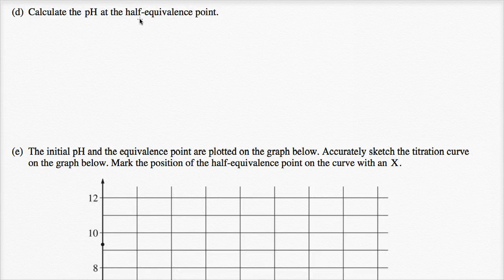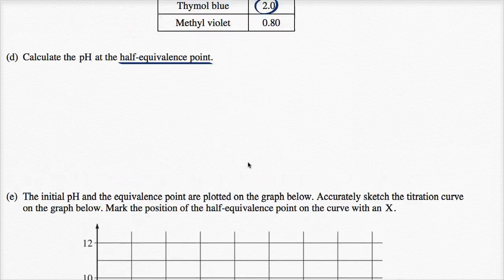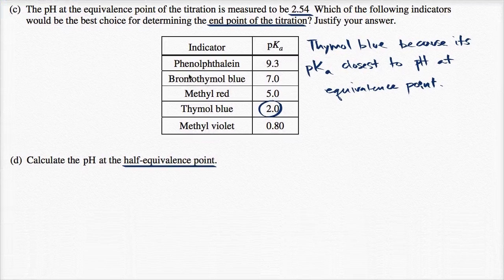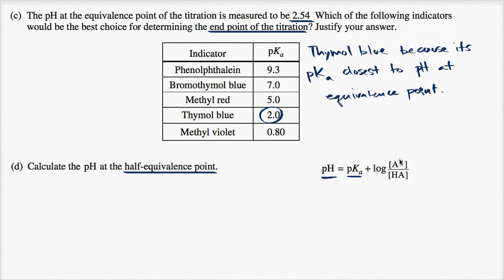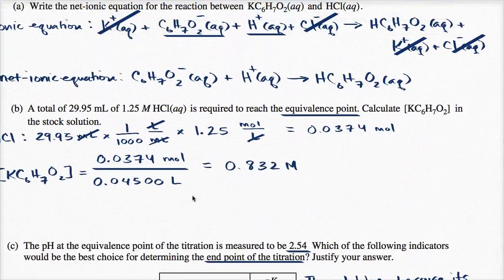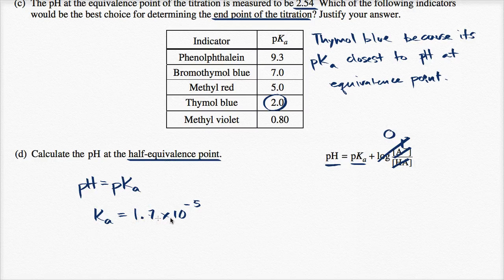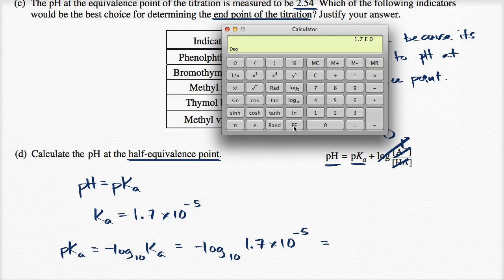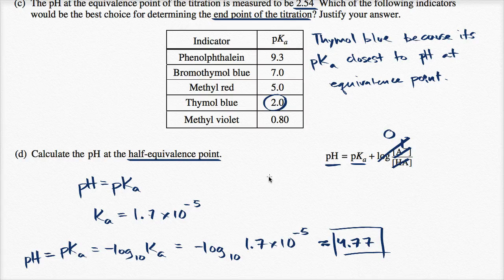2015 AP Chemistry free response 3d | Khan Academy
Courses on Khan Academy are always 100% free. Start practicing—and saving your progress—now

Calculating the pH at the half-equivalence point for the titration of a weak base with HCl. From 2015 AP Chemistry free response 3d.